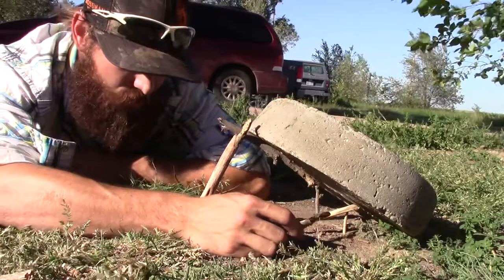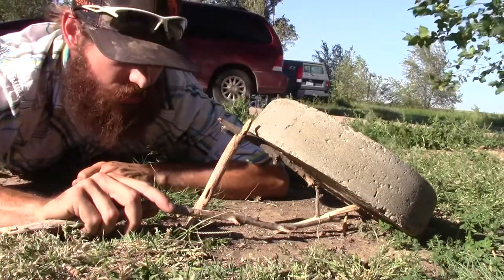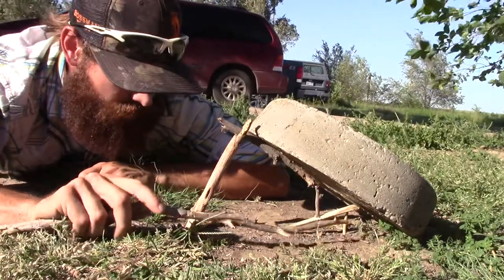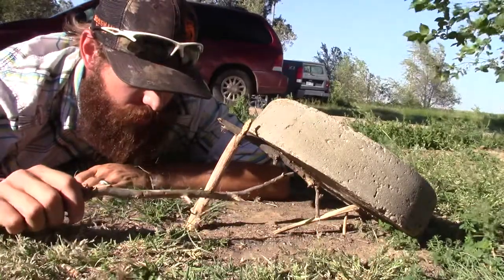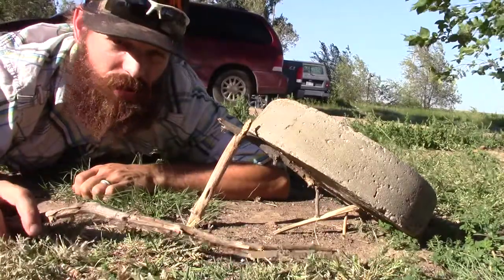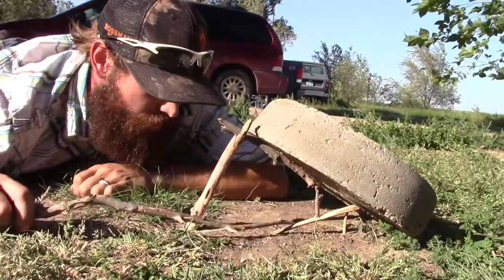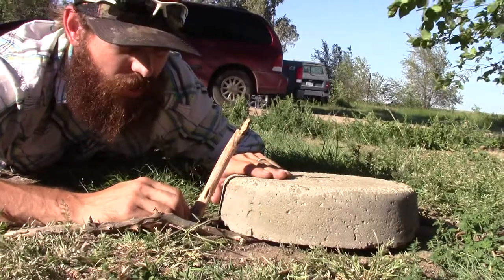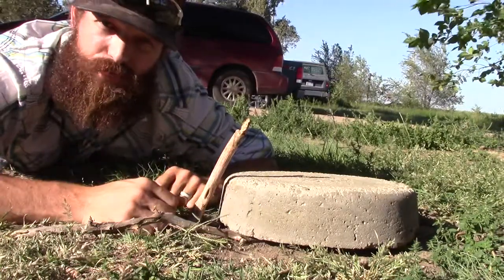Double trigger deadfall. 5 sticks. No tools required.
A bit difficult to set but when set correctly this is a very nice deadfall trigger with 2 vertical trigger sticks which I fail to mention. This is a childhood favorite of mine I have personally trapped many a field mouse with when I did not have access to a knife.